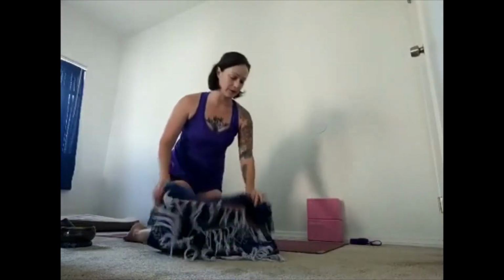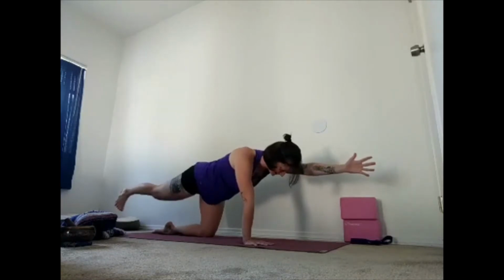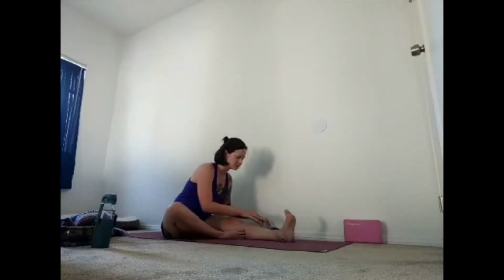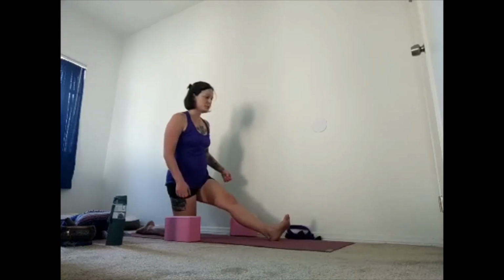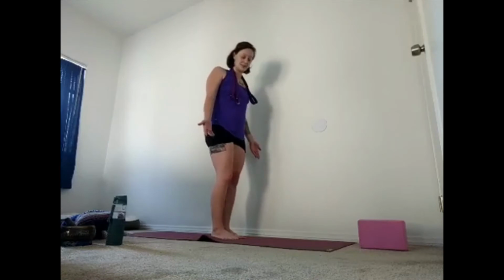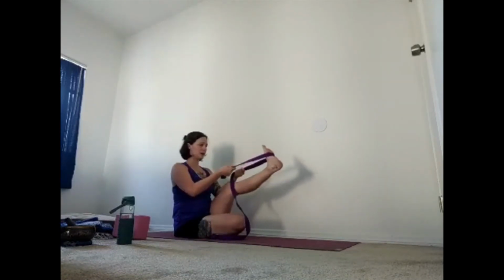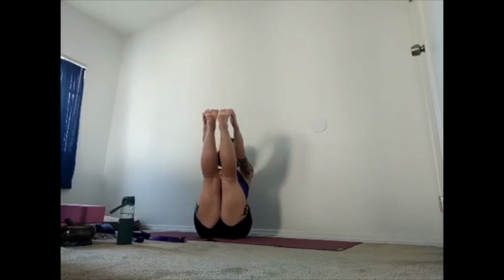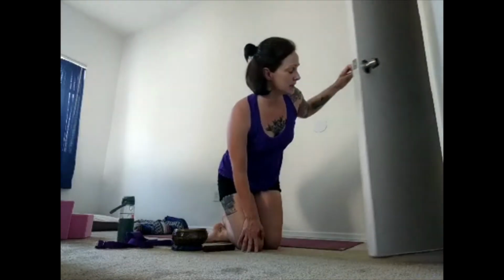Hatha Flow Yoga: Dancing Shiva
Nataraja, or Lord of the Dance, is a depiction of the Hindu deity with tons of symbolism- he's surrounded by flames, has a snake garland, wears a tiger loin cloth, and is dancing on a demon, just to name a few. Shiva is known as the destroyer, which sounds pretty brutal to bring up in yoga, and in relation to the Nataraja myth, he is destroying ego.

I recommend having the following props available: two blocks, 1-2 straps, and a blanket.